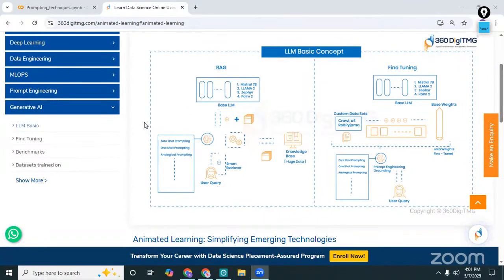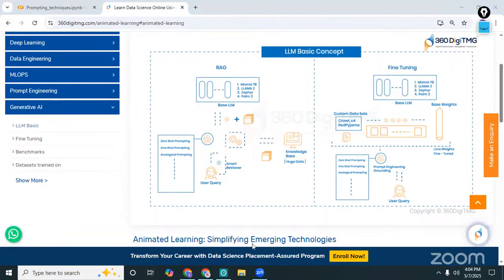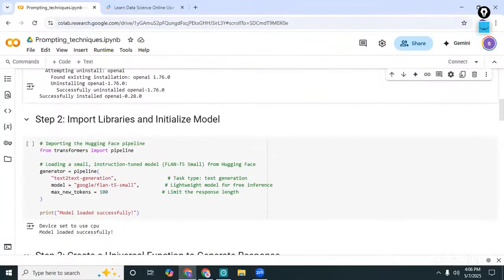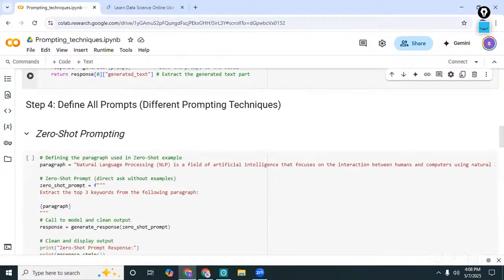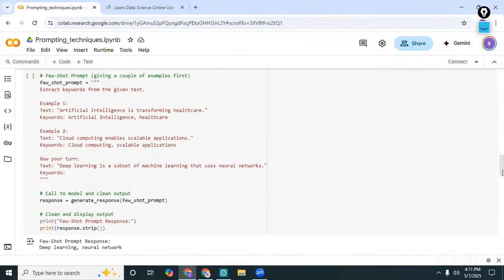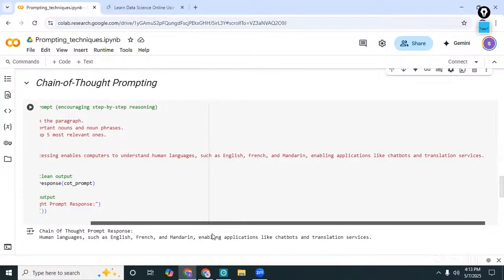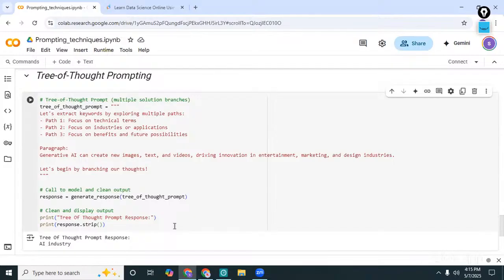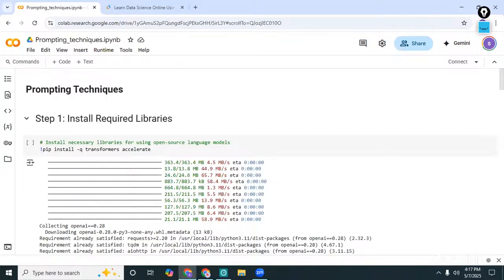Prompt Engineering - Playing with Prompts | 360DigiTMG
Unlock the magic of Prompt Engineering—learn how the right words can supercharge your AI interactions.